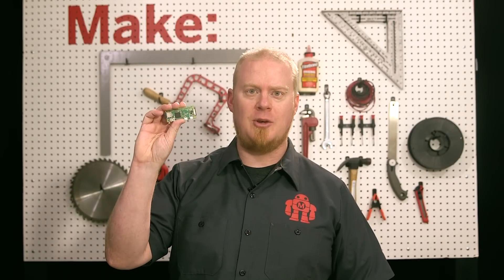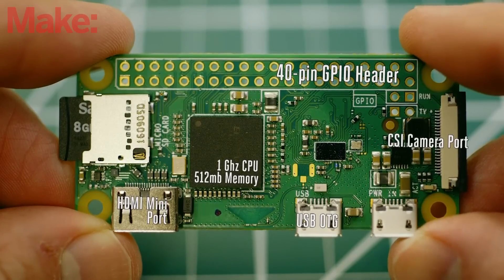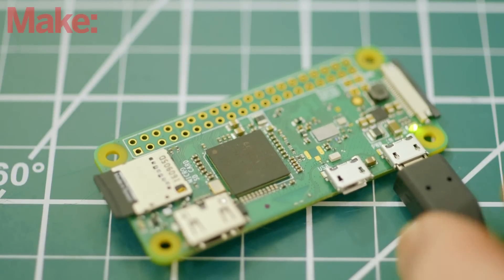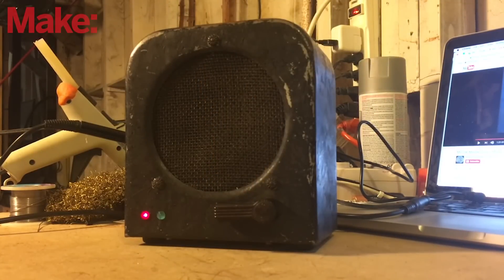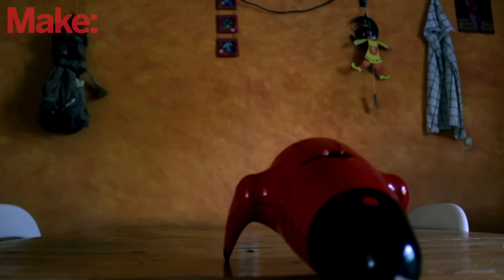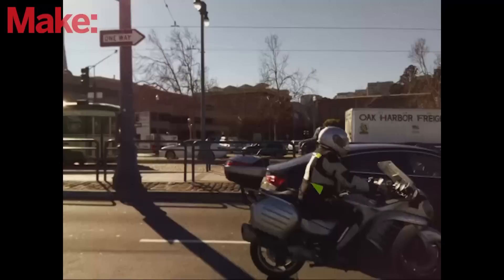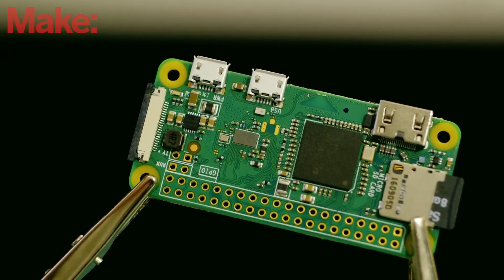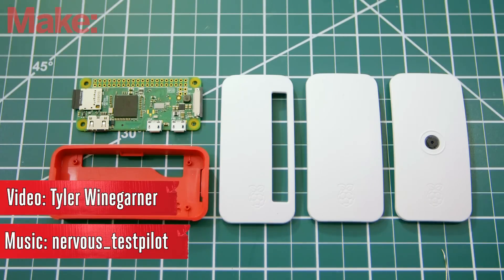Announcing the $10, WiFi-Enabled Raspberry Pi Zero W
The Raspberry Pi Zero W is available now and adds the WiFi and Bluetooth radio from the Raspberry Pi 3 to the pint-sized Raspberry Pi Zero.